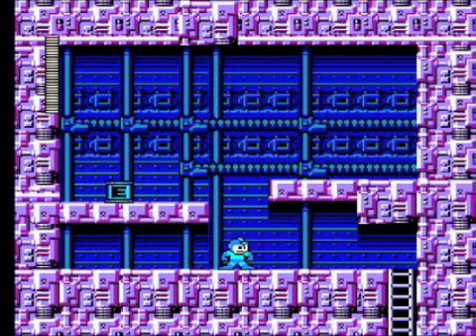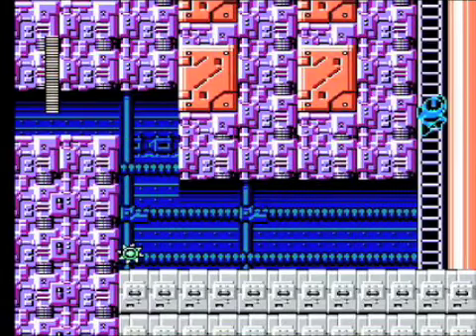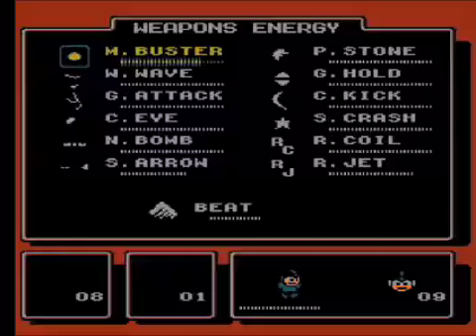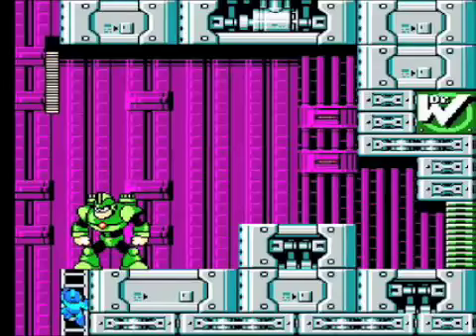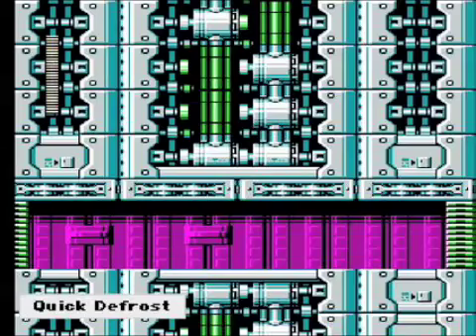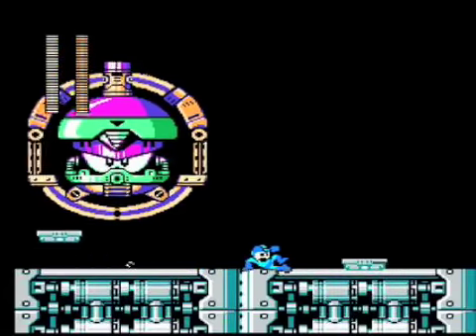Let's Play Mega Man V, Part 7-Dr. Wily's Castle Stages 1 & 2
In this episode we begin our journey through Dr. Wily's fifth castle.  I honestly don't know where he gets the money for all this stuff.